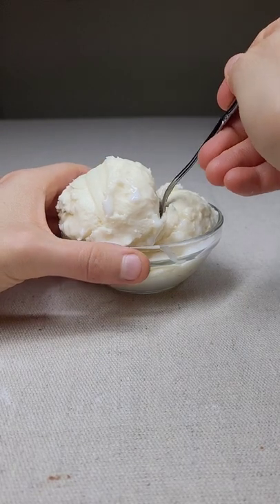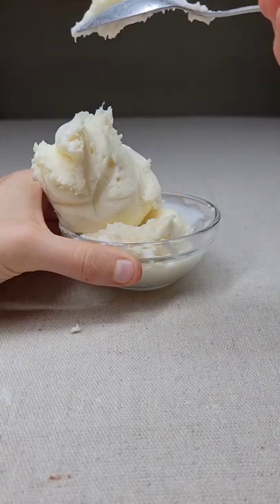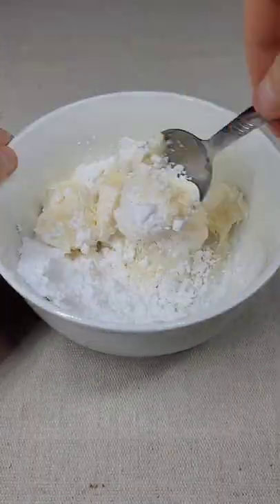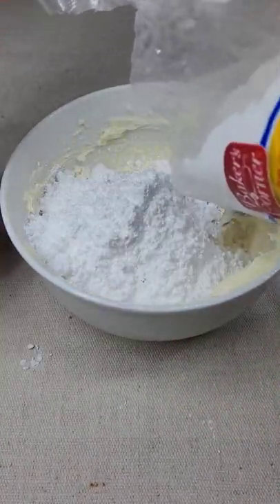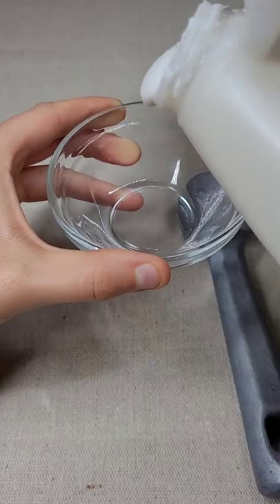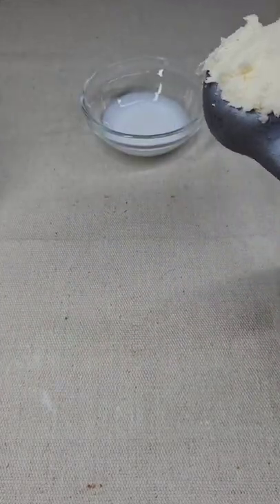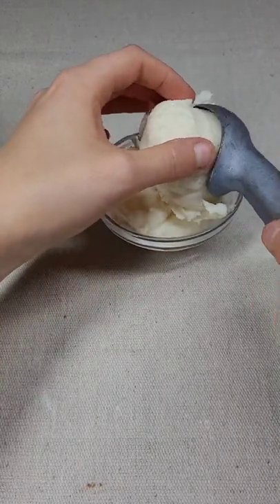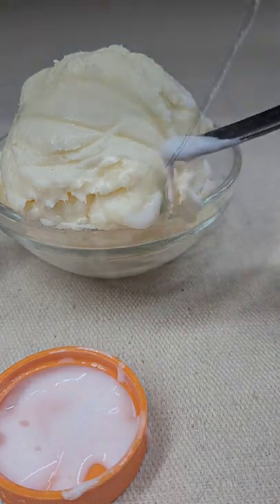Food Photography Hack Fake Ice Cream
Perusing photography but don't know where to start? This fake food diy ice cream hack might just help you.